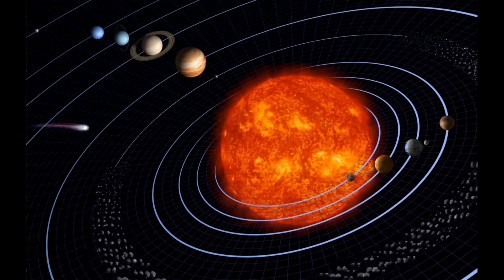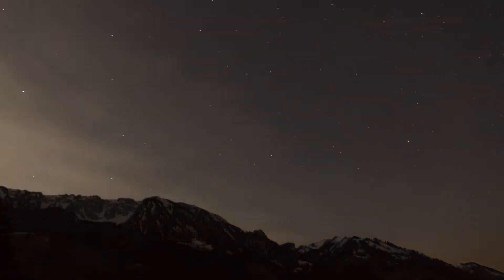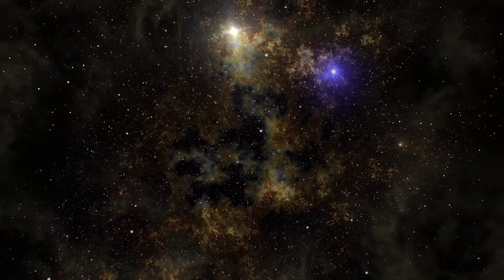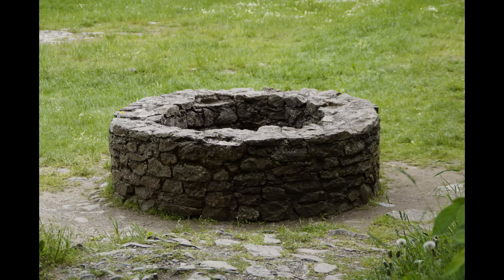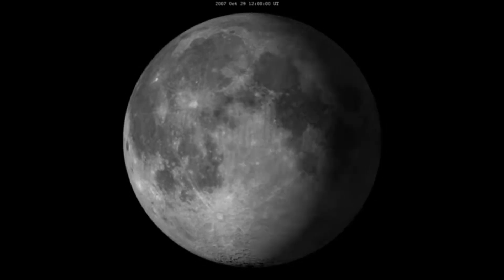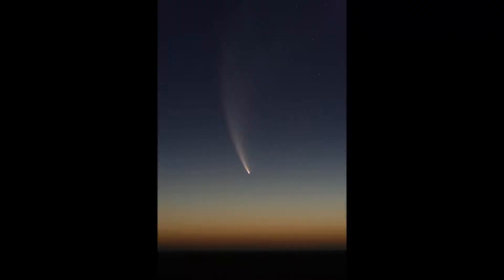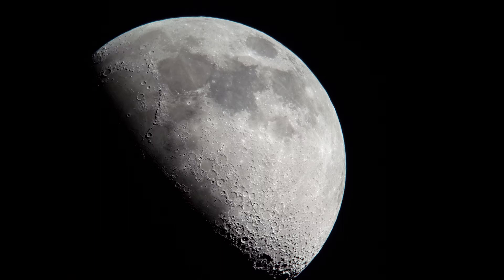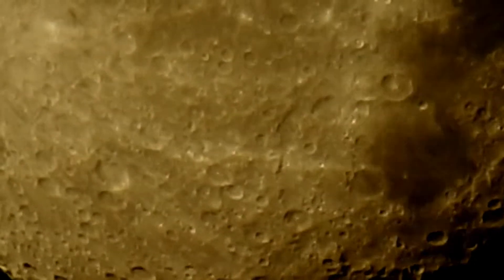Why we see Moon on the sky during the day. Popular Science for everyone.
In simple language for adults and kids I explain why we sometimes can see the Moon on the day sky.
I talk about origin of objects which emit the light and reflect the light we can see on the sky. We talk about Sun and planets, how and when we can see them on the sky, and why only Moon can be seen on the sky during the day. We explore Moon phases and comets and more.
This video is educational, I speak with no notes and deliberately use  simple language. My aim is here to make Science available for everyone. Please, find  fun ways to learn about our beautiful Planet, cosmos and environment with me, and share it with anyone you like :)

Grateful for Images and Videos to pixabay.com users.

0:00 – Intro: Why can we see the Moon in daylight?
0:35 – Two types of celestial objects: those that emit and reflect light
1:20 – The Sun as the main source of light and energy
2:00 – Why we can’t see stars during the day
2:40 – Planets that reflect sunlight: Venus, Mars, Mercury
3:30 – The Moon — Earth’s closest neighbor
4:15 – Why other space objects aren’t visible in daylight
5:00 – Moon phases and when it becomes visible
6:00 – Why we don’t see the Moon every day
6:45 – How to see stars during the day (well experiment)
7:30 – Daytime comets and asteroids
8:20 – Comets in history, myths, and omens
9:10 – How to observe the Moon: tips and curiosity
9:50 – Conclusion: Catch the Moon in daylight